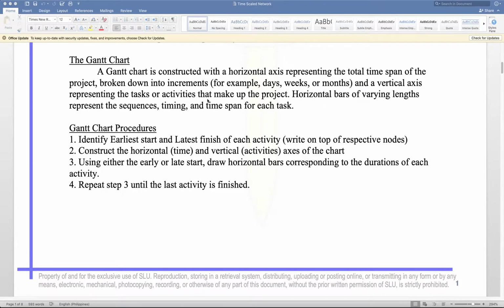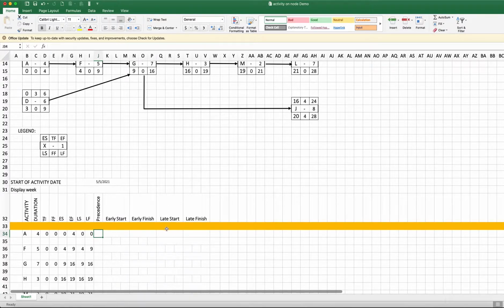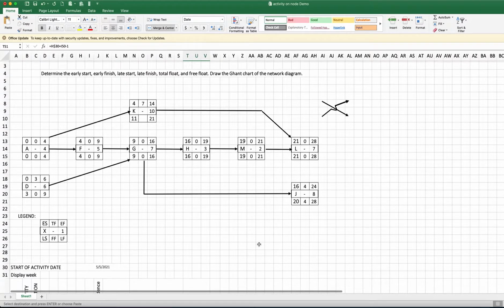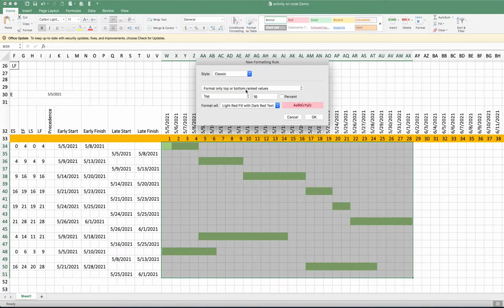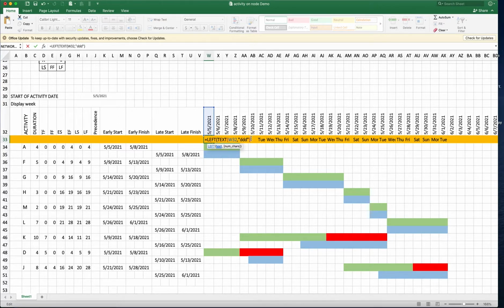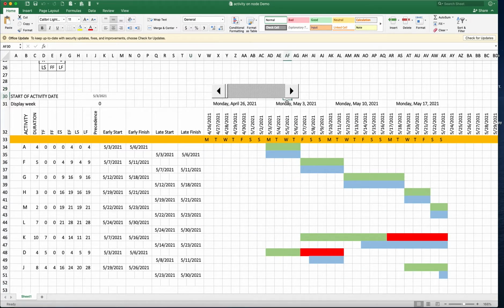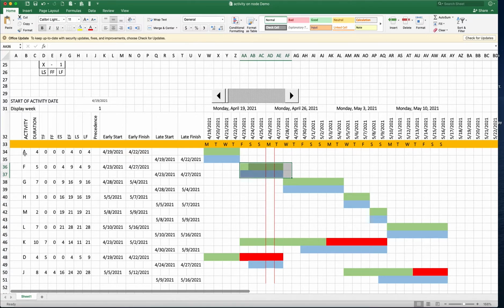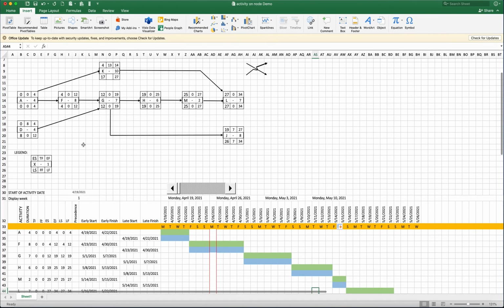Gantt Chart Project Management